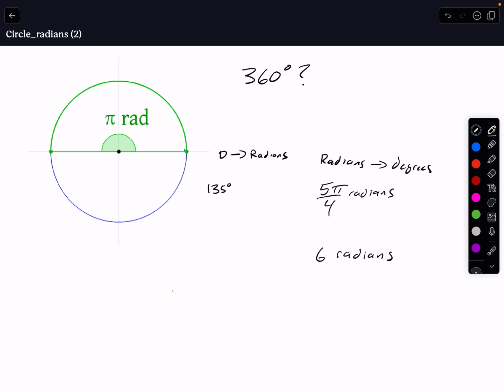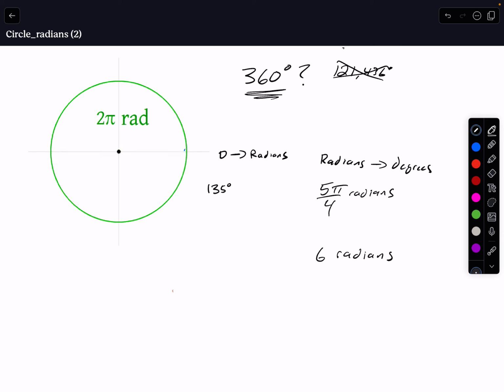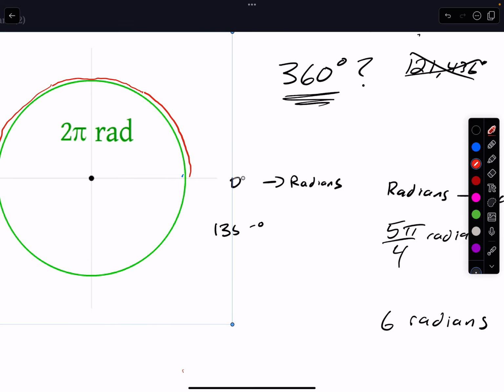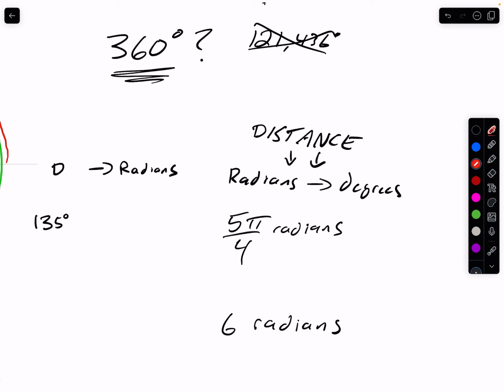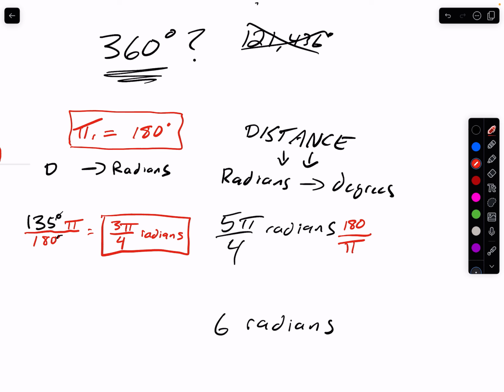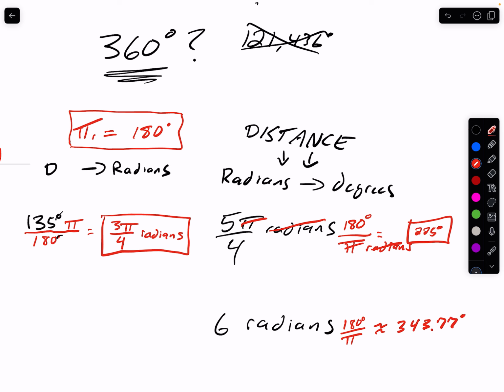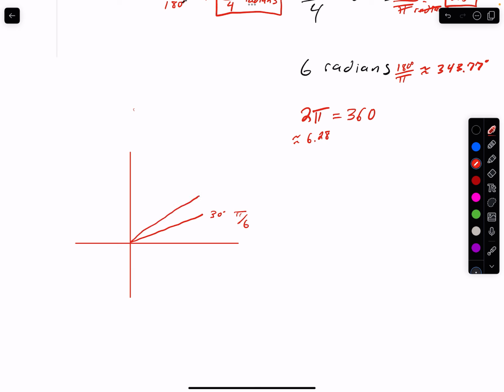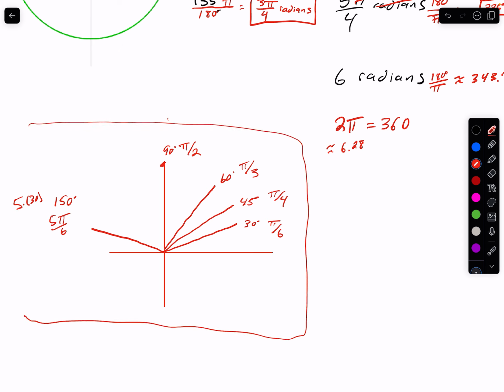7.6 Radians Conversion